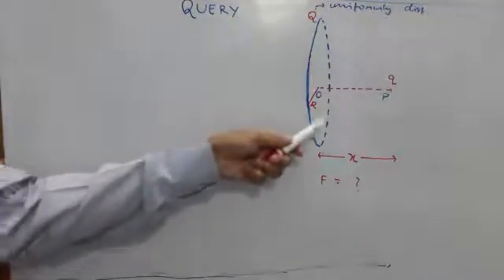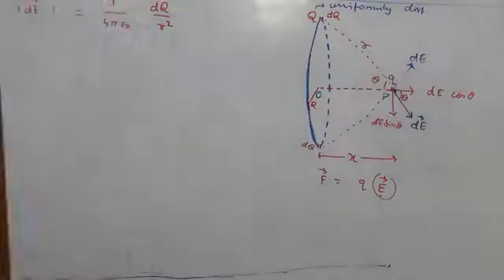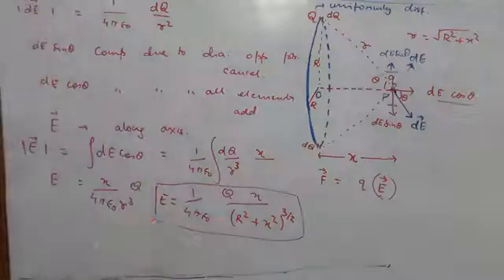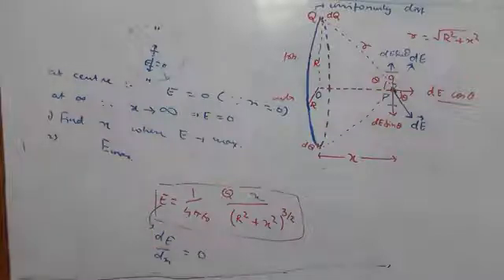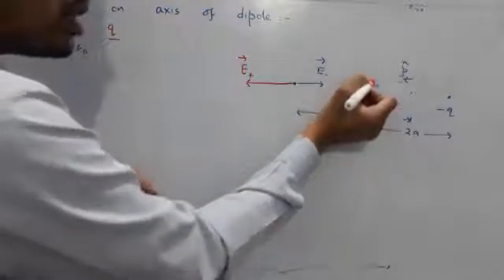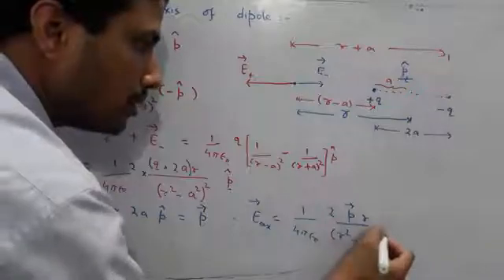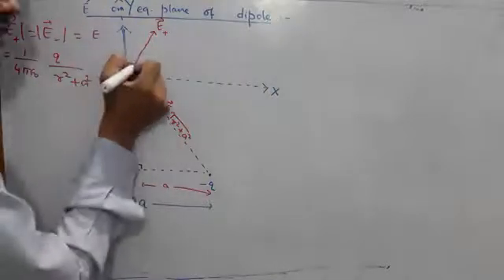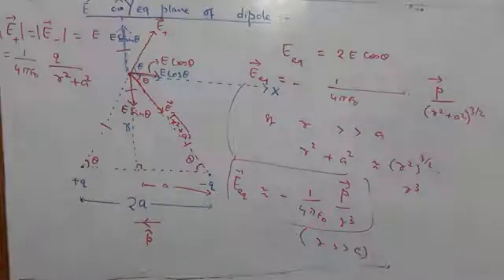CBSE XII PHYSICS: Electric Dipole